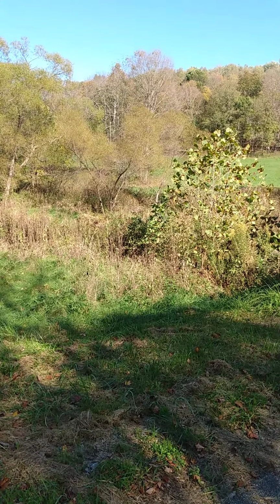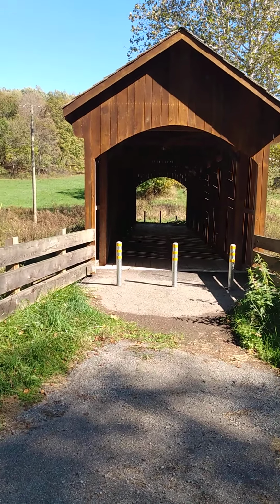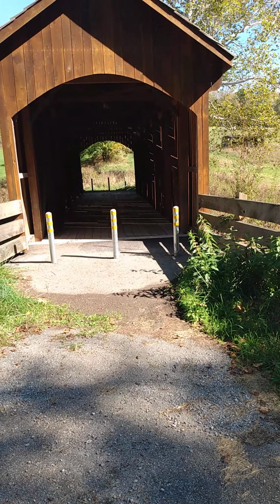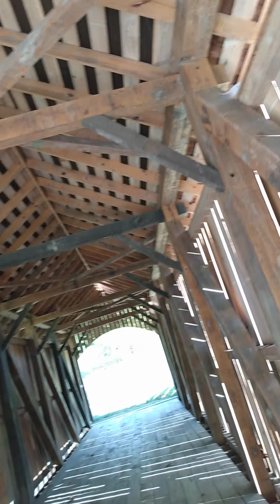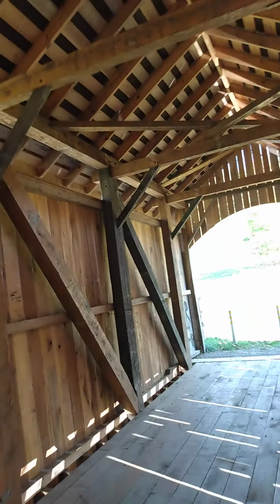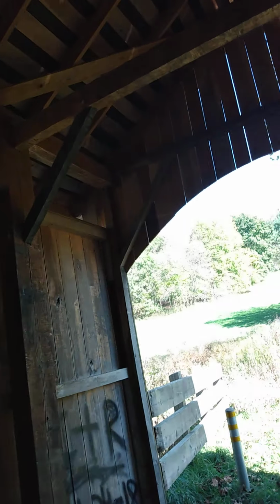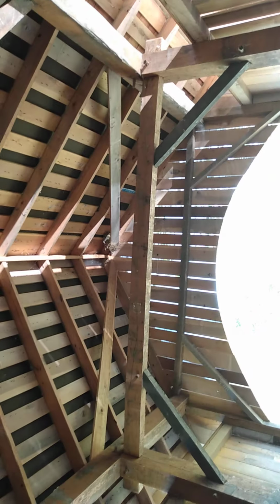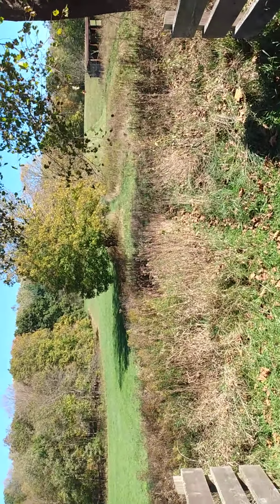McClelland Covered bridge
Covered bridge Lisbon Ohio